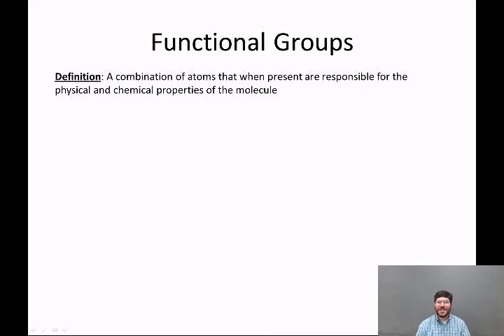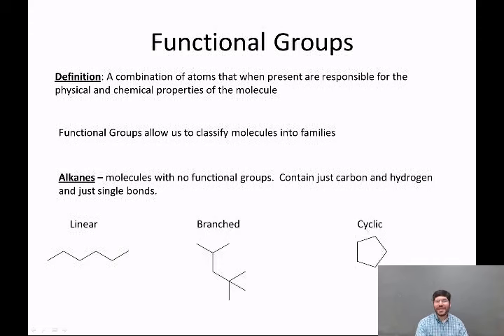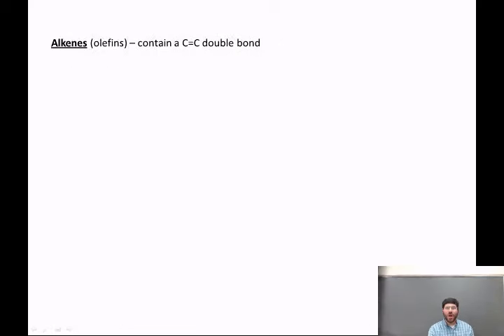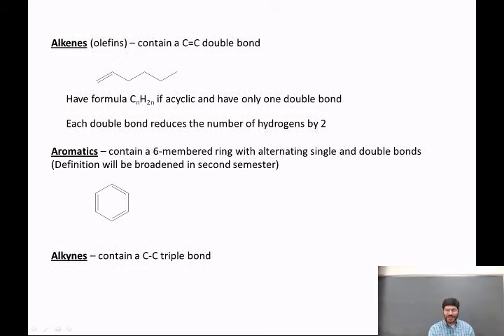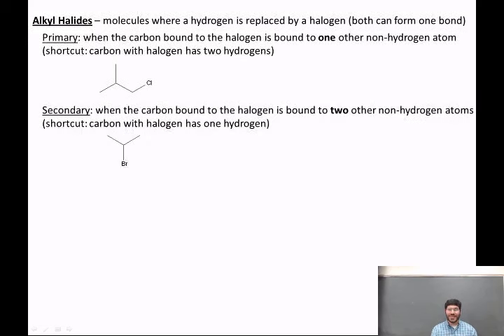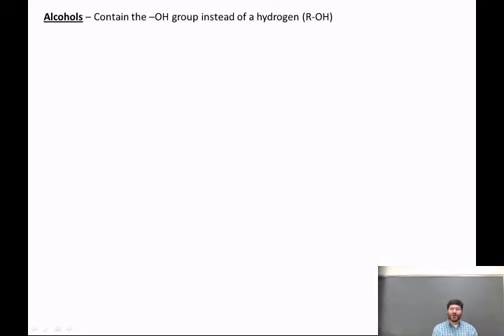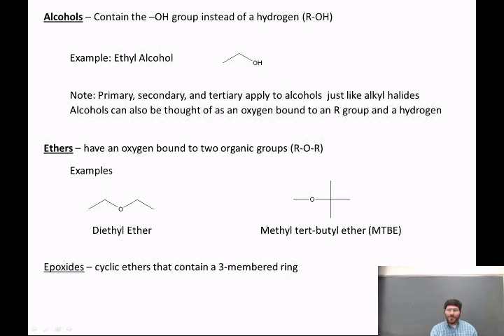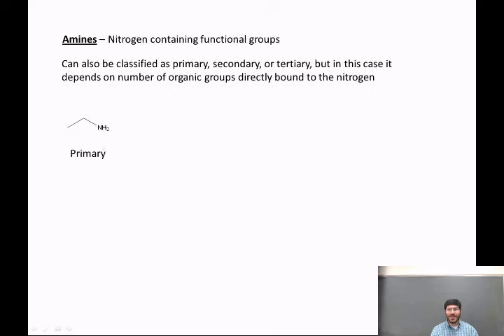01 04 Functional Groups Part 1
George Greco teaches about alkanes, alkenes, alkynes, alkyl halides, alcohols, ethers, epoxides, and amines